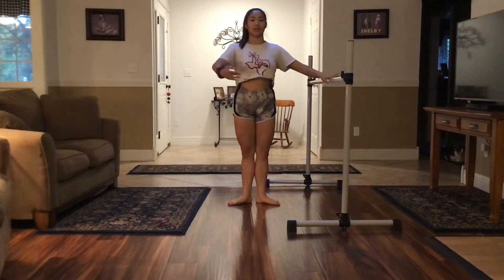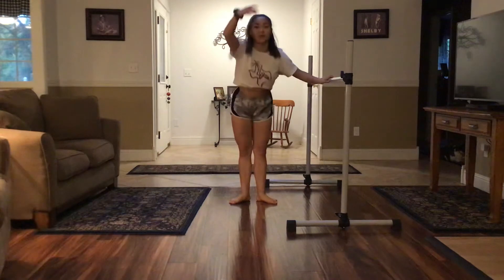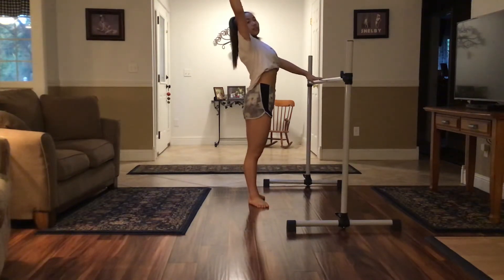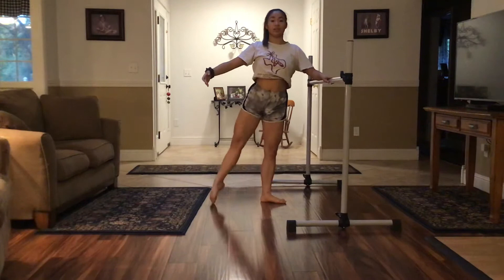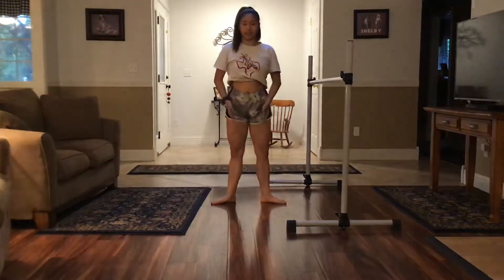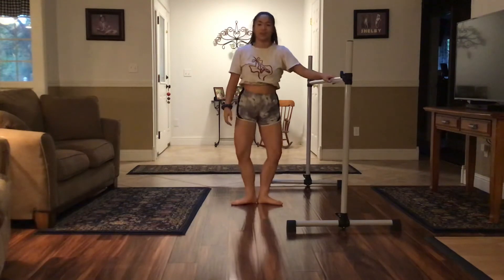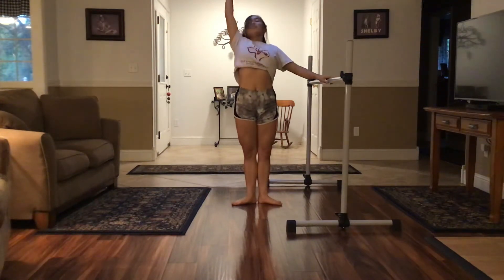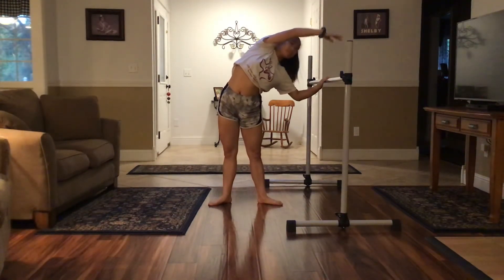Porte de Bras Demonstration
Porte de bras at the barre in first and second position